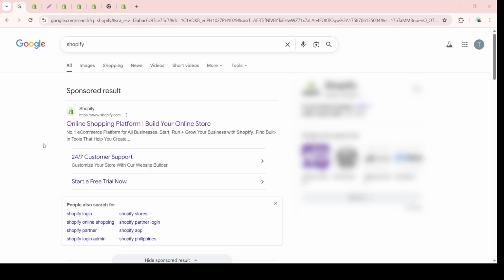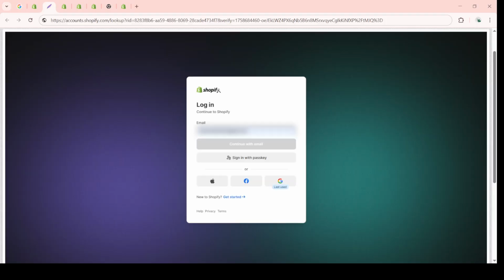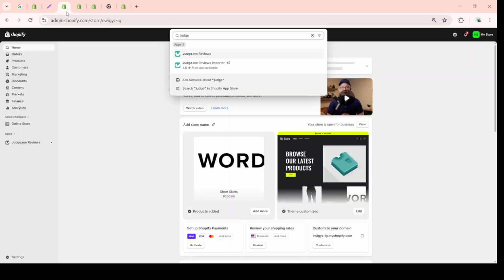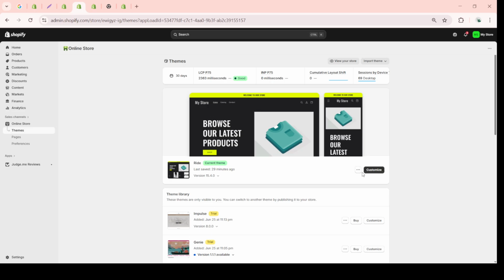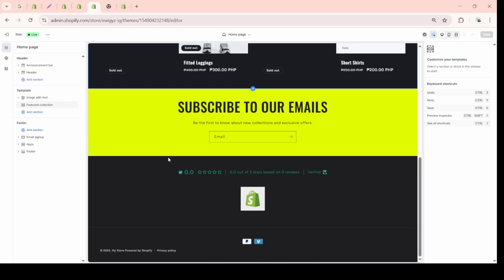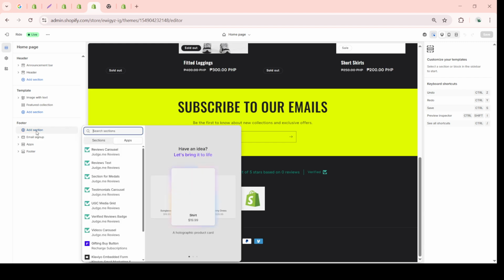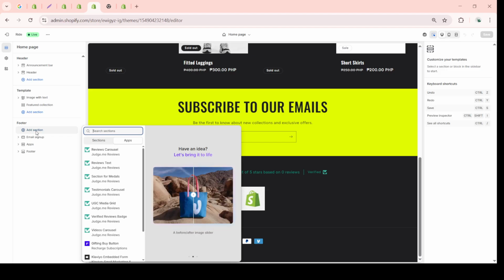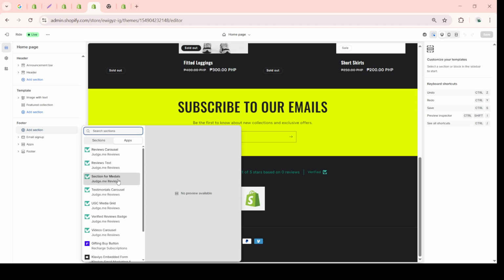How to Add Judge.me Reviews to a Shopify Product Page [2026 Full Guide]